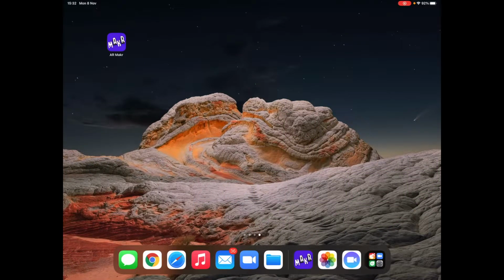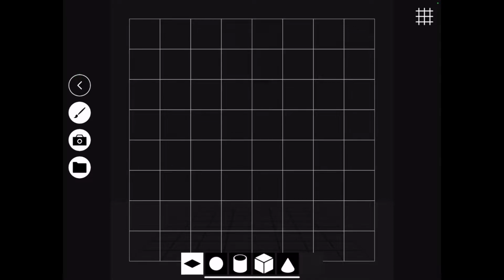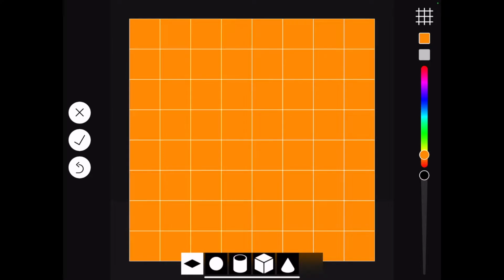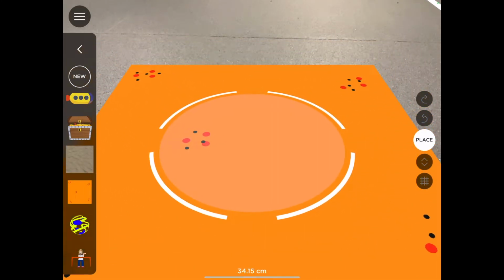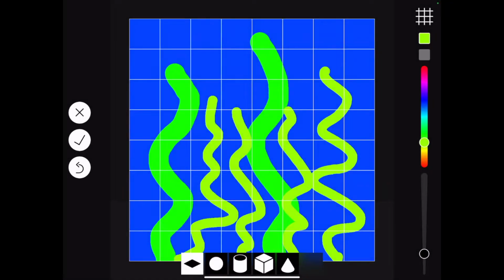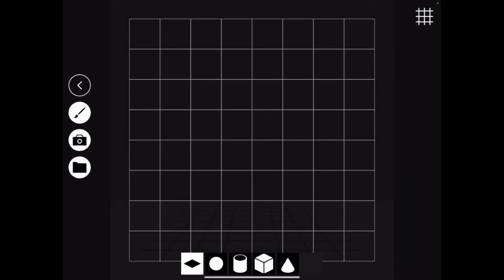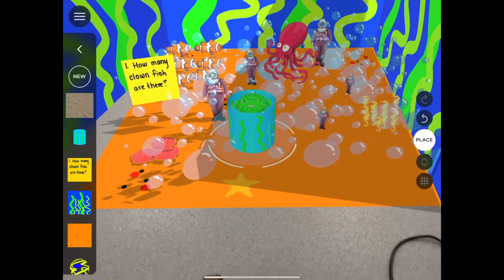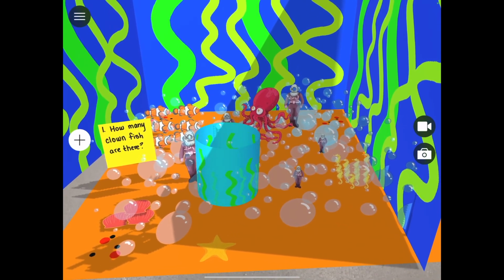Using the Drawing Tools (AR Makr)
In this video you will be guided through the basic approach to using the drawing tools in the app AR Makr for iPad. Devoted to creating Augmented Reality scenes, AR Makr has a simple and easy to navigate interface, making ARoniPad more accessible to all learners and content creators.